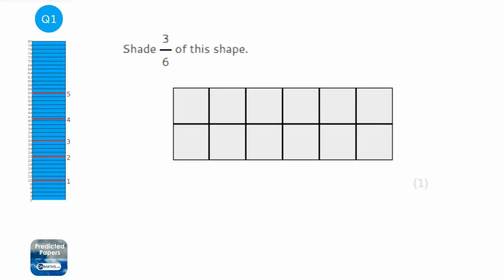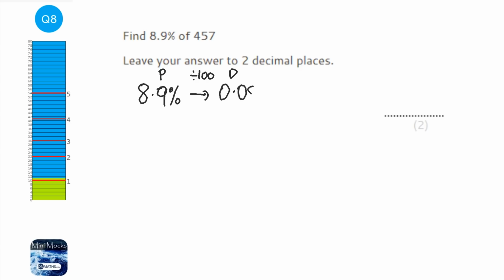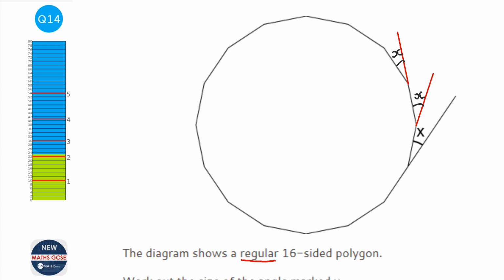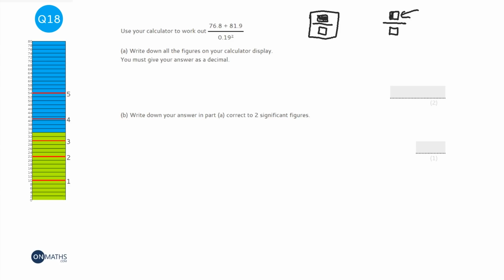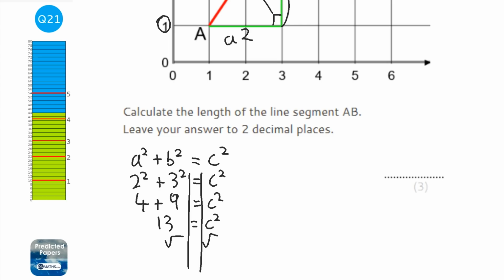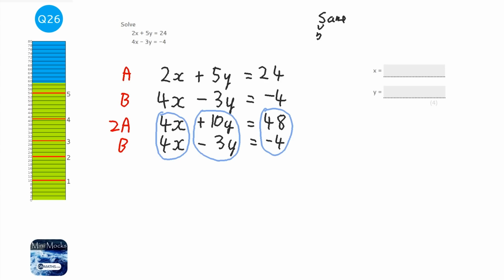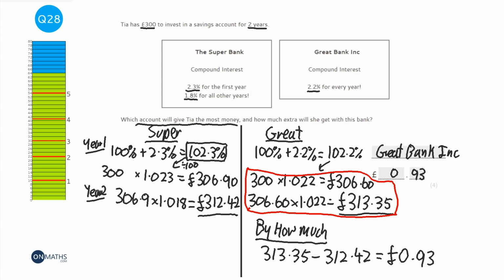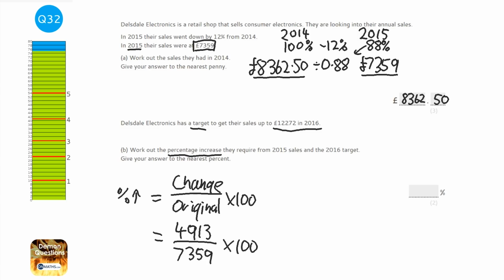2019 Predicted Maths GCSE Paper 3 Edexcel (Foundation Paper 3) Calculator Exam 1MA1/3F